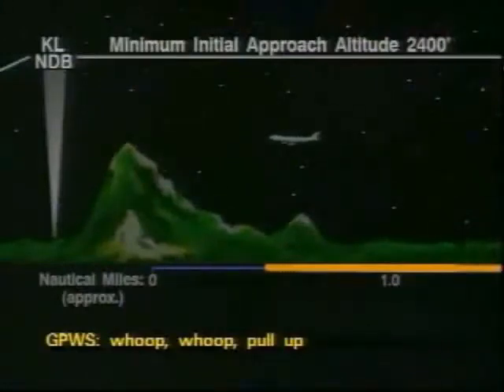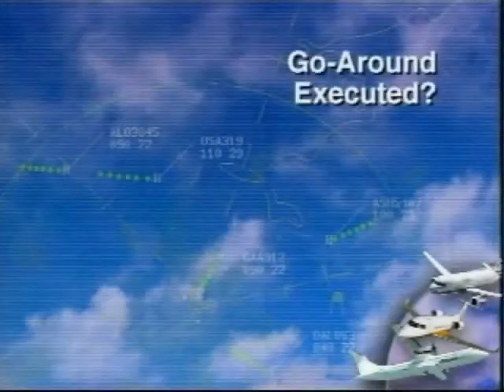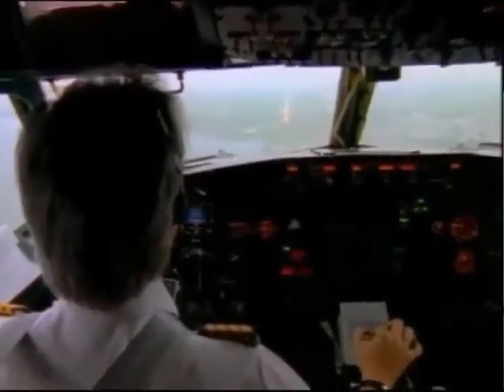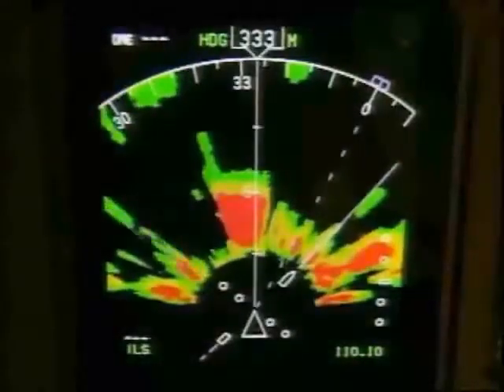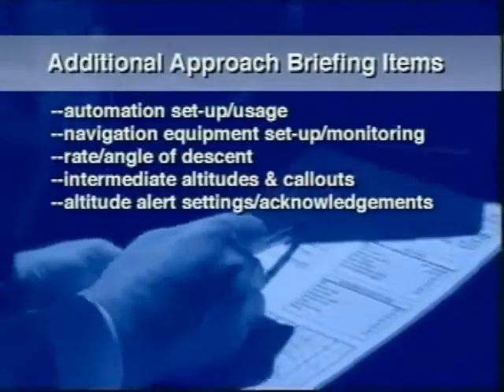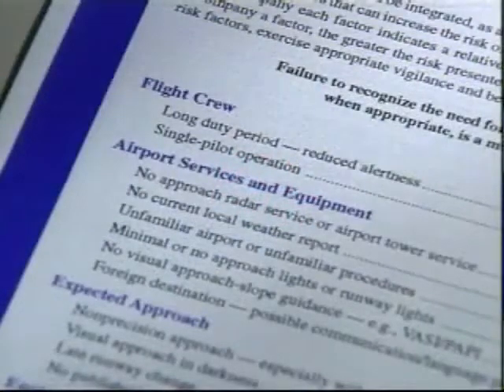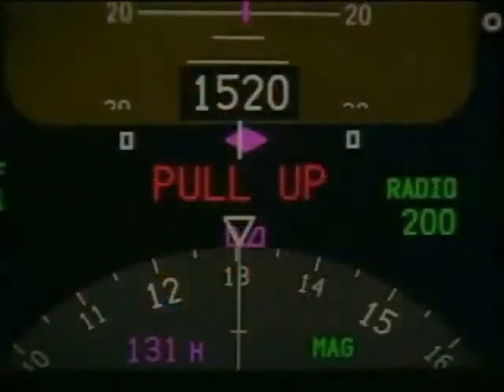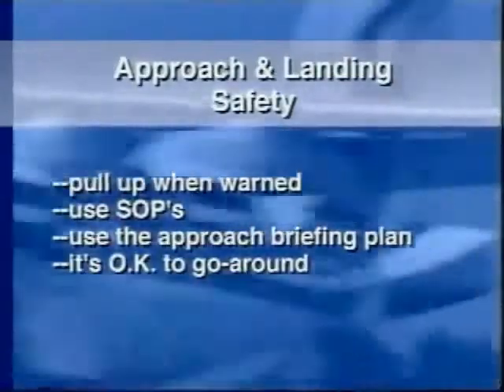Approach and Landing Accident Reduction ALAR Tool Kit